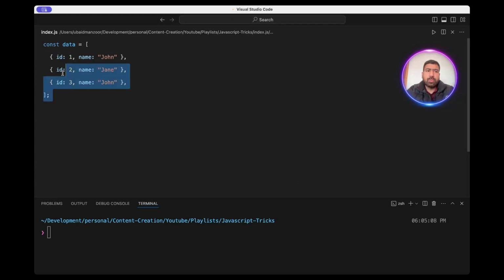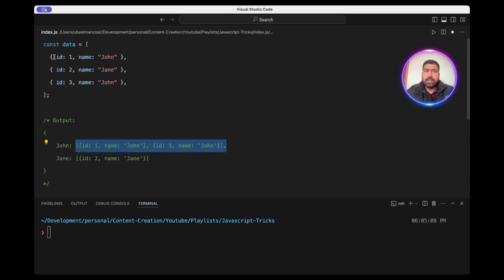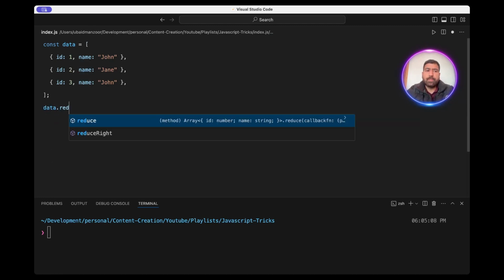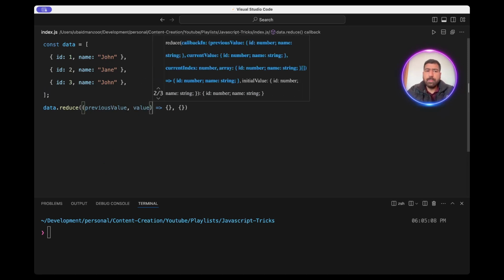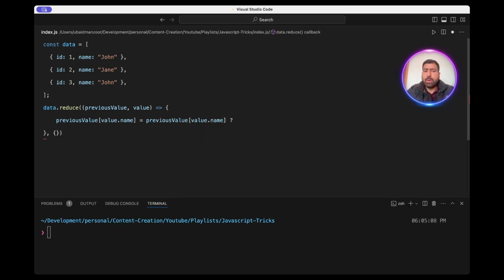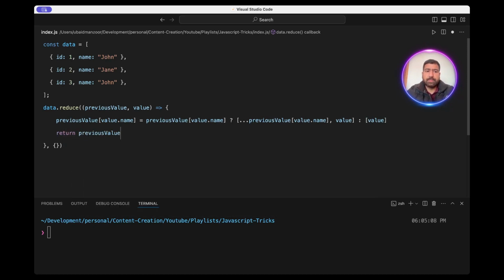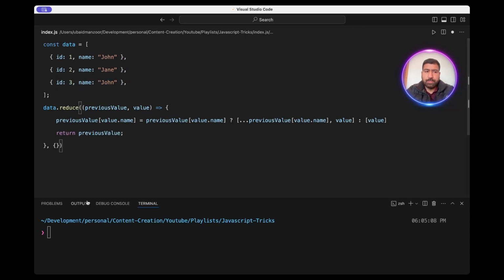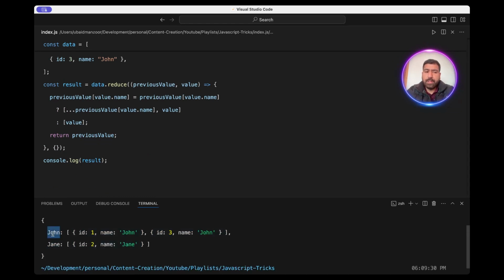#5 Array.reduce use-case(Group the array of objects)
We will see how we can group an array of object by one of the field of that object.